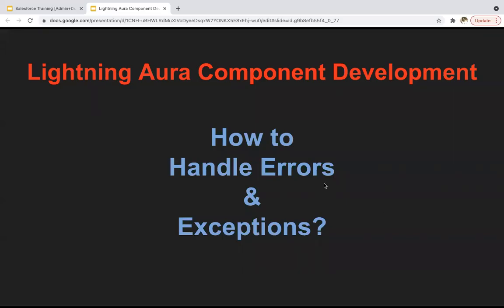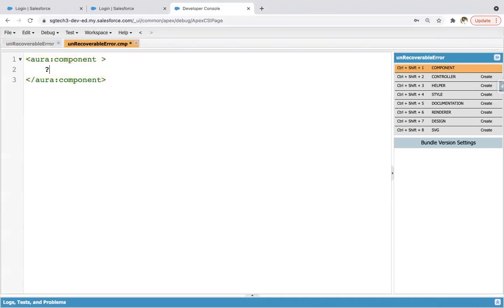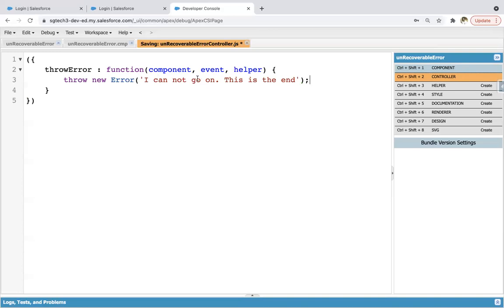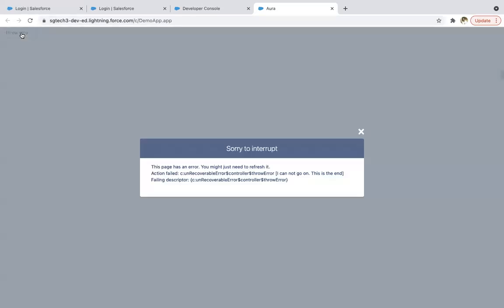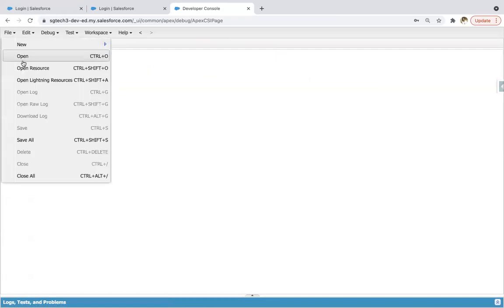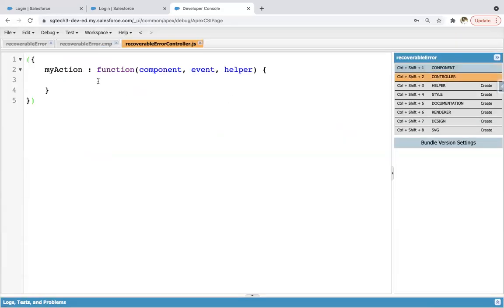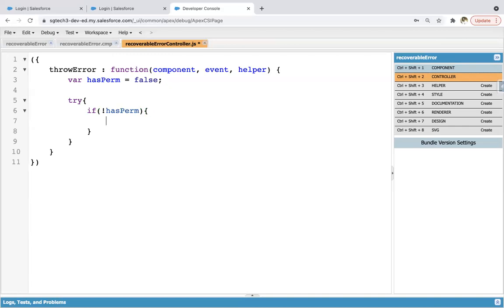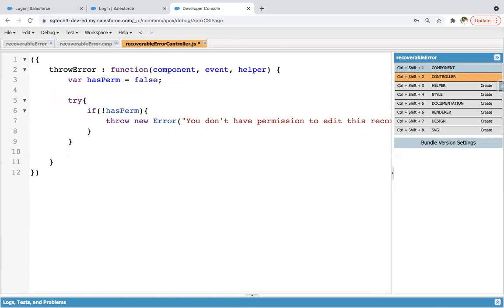15 Handle Errors and Exceptions in Aura Component | Lightning Aura Component Development Videos